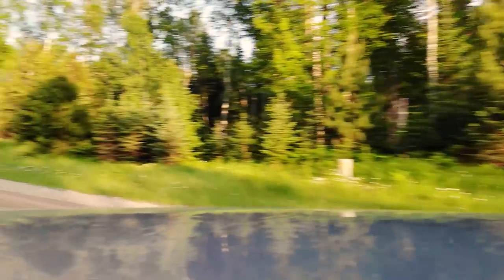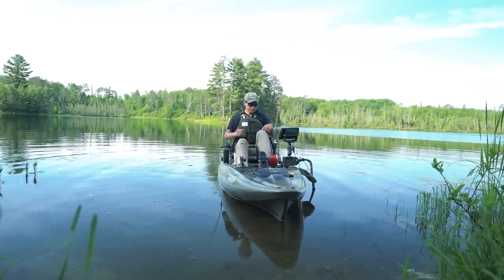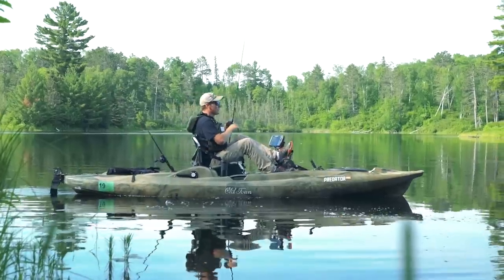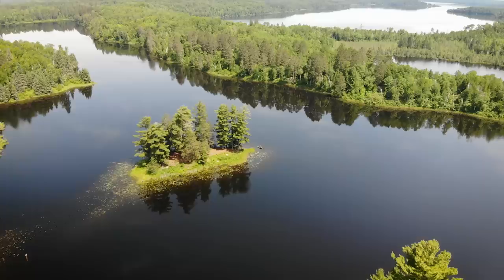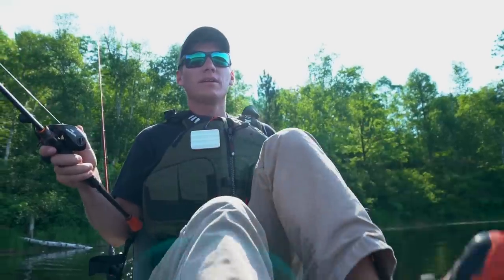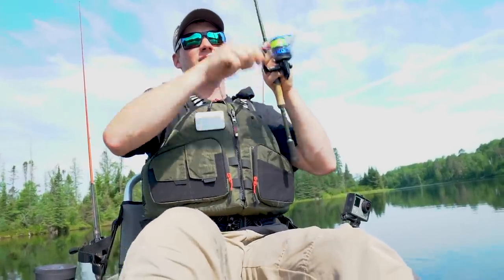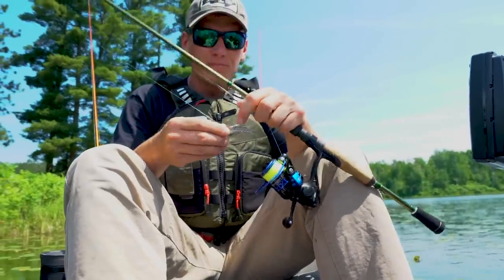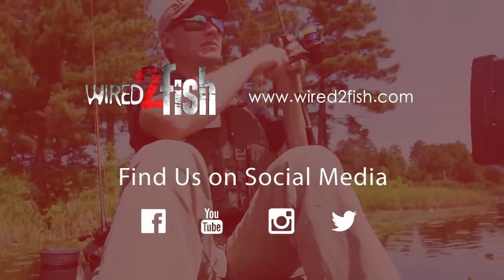Kayak Fishing Untouched Bass and Bluegills [VLOG]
There are thousands of bodies of water throughout the country that hold steady populations of bass and panfish yet many of the most productive are also the hardest to access. Luckily, kayaks make it easy to explore these unpressured gems.

Wired2Fish's Kyle Peterson rolls the dice on a backwoods lake in hopes of finding hyper-active fish with the mobility of a kayak. Kyle struck it rich with fish as a reward for going off the beaten path but as an added bonus, the lake gave up some beautiful scenery on a cloudless day, showing that the gamble was well worth the wager.